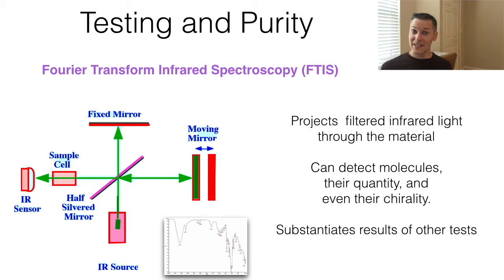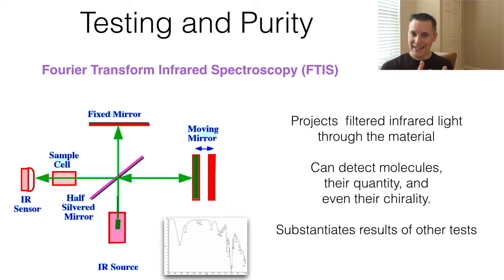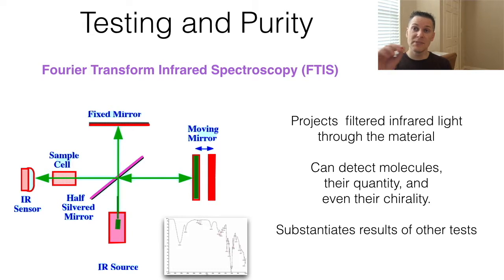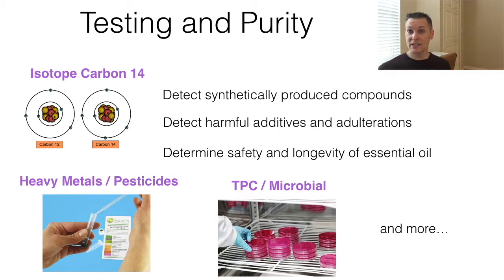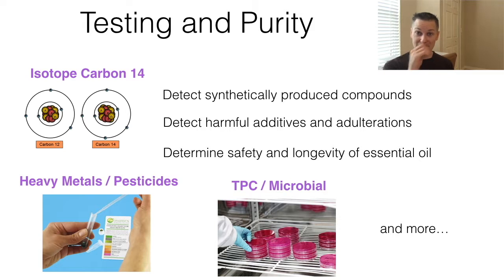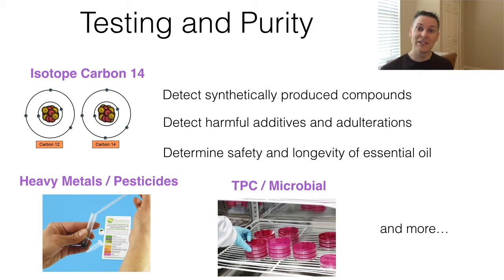04 Part 5 Testing and Purity